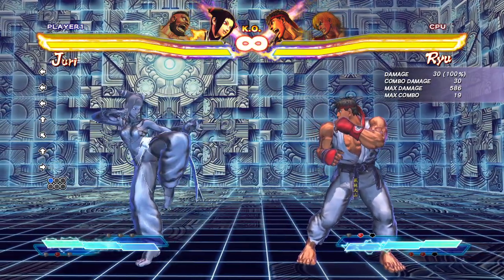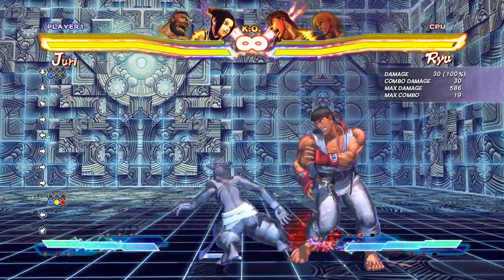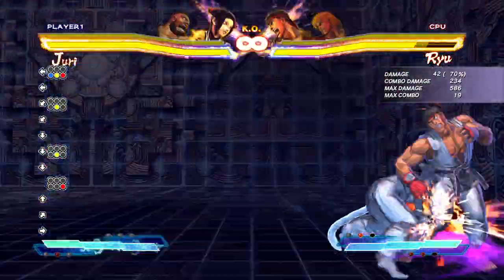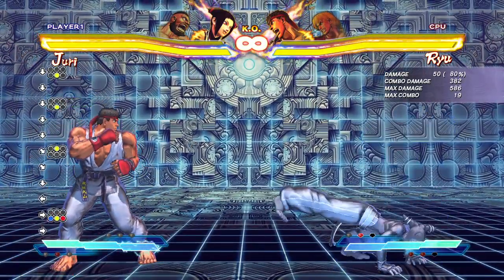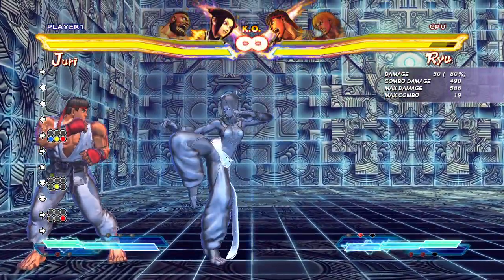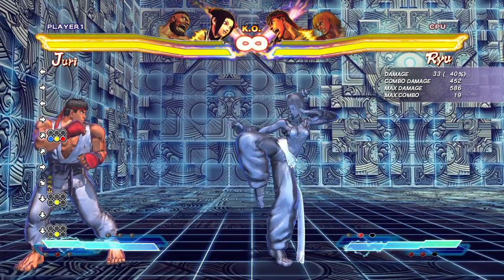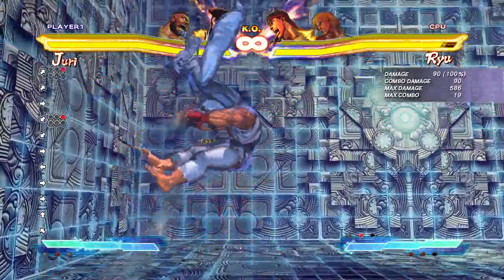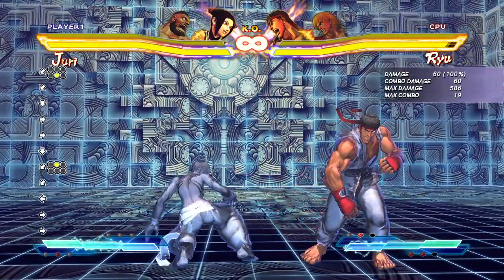SFxT - Juri Super Tutorial - Street Fighter x Tekken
Some basic combos for Juri's Super.  This 2 days after the release of street fighter X Tekken, and our first guide to landing supers.